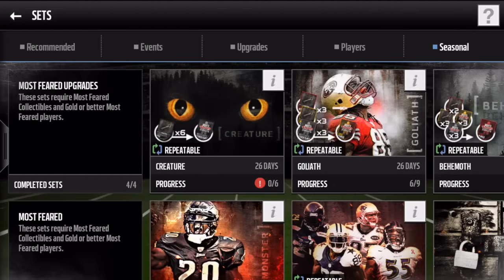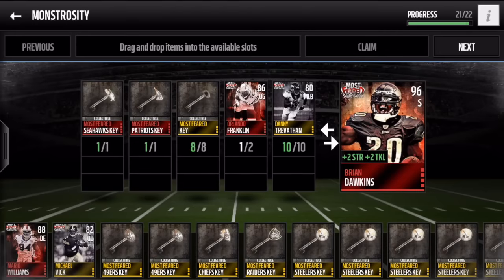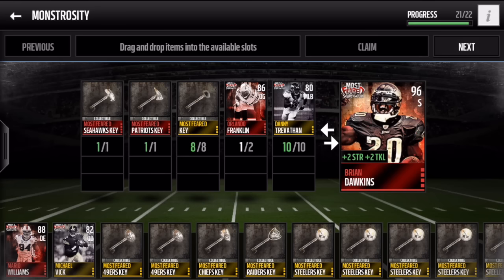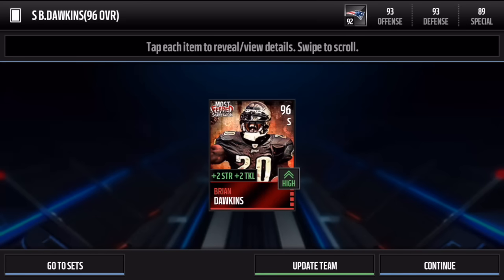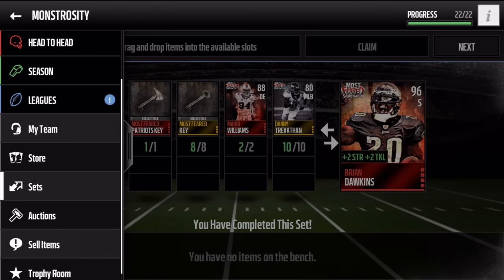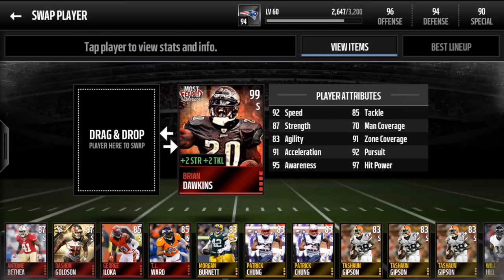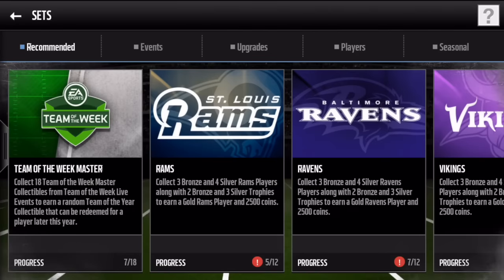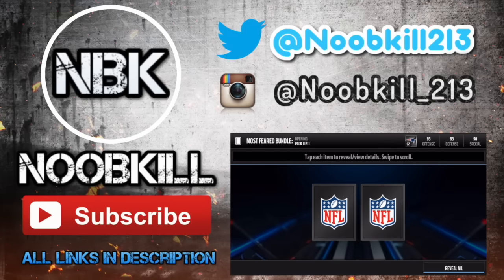Madden Mobile 16 Most Feared Master Brian Dawkins!!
Thanks